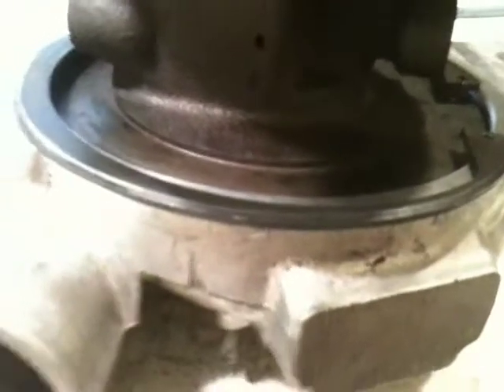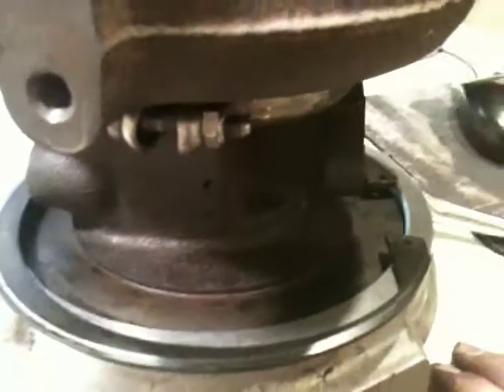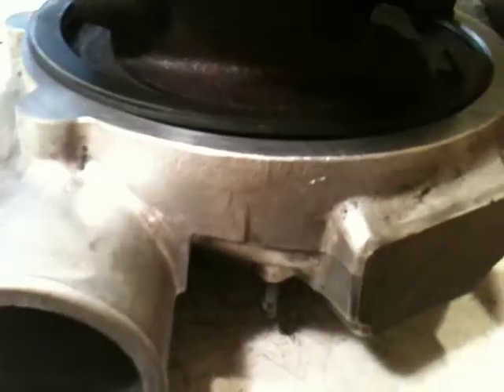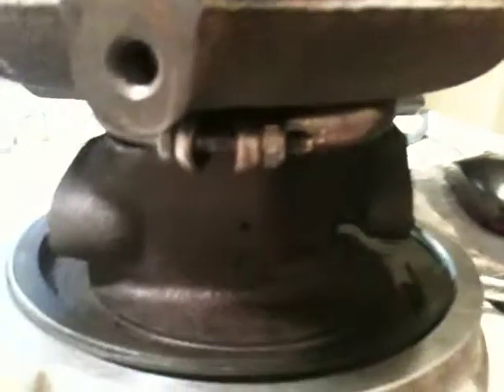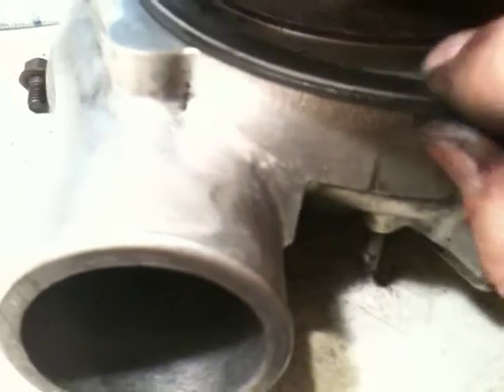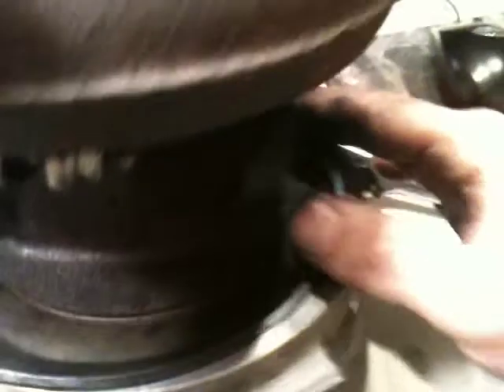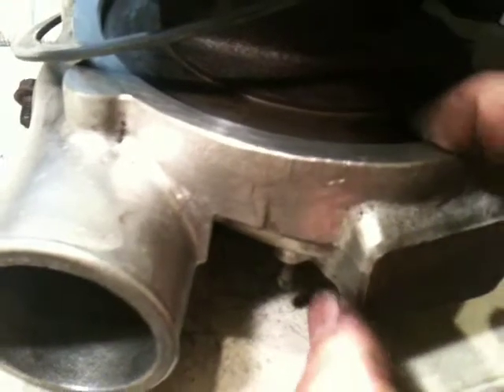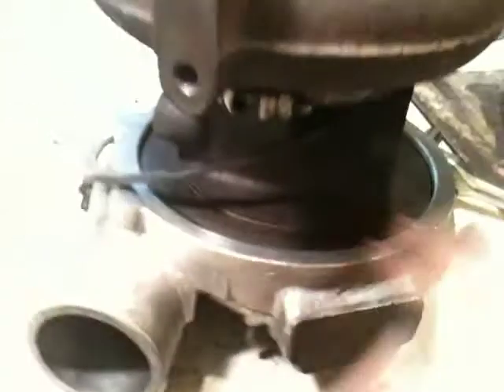Banks Sidewinder TE06H Rebuild Part 18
Disassembling the Banks Sidewinder turbo TE06H. If you have horizontal or too much vertical shaft play, you may want to rebuild your turbo before the wheels touch the housing. This will be a multi-part instructional video on how to rebuild, from a kit, your Banks Sidewinder turbo. I'm not responsible if you screw it up!

Getting the spring clamp seated onto the compressor housing is a real PITA! I am still working on getting it compressed enough to fit in its groove without it popping off the pliers. Use patience with this step!